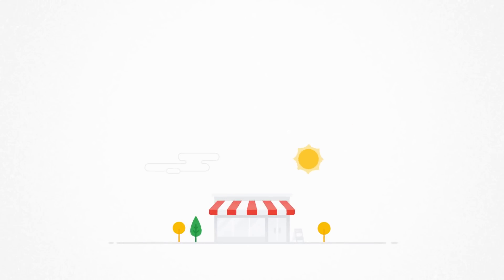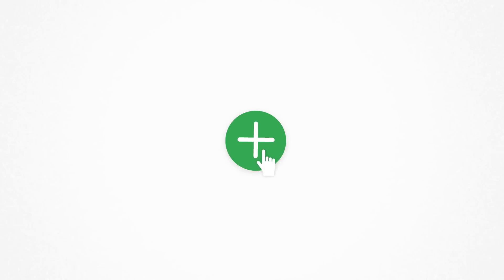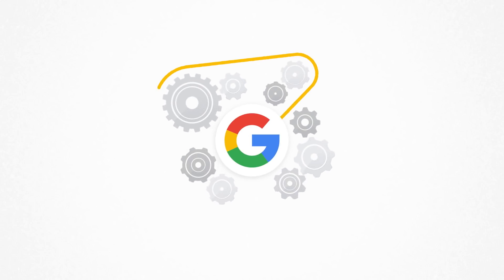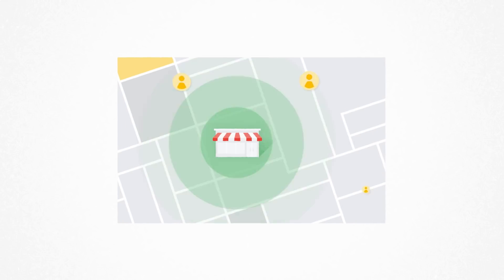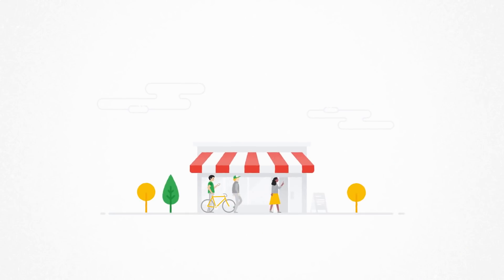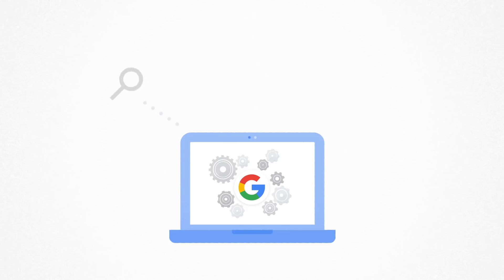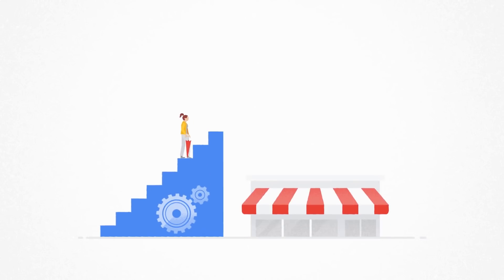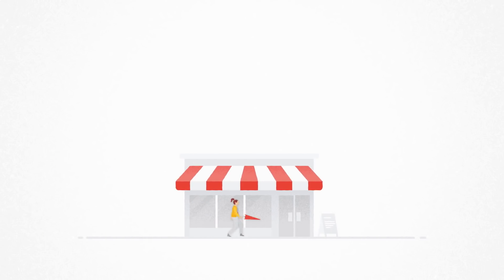Get more done with Smart campaigns in Google Ads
blog.google/technology/ads/new-advertising-brands/

Smart campaigns are the new default campaign type in Google Ads. You can now create ads in minutes, reach relevant customers, and get back to what you do best — running your business. If you manage a Google Ads account with a lot of keywords and ad groups, bulk uploads are an easy way to manage changes to your campaigns.